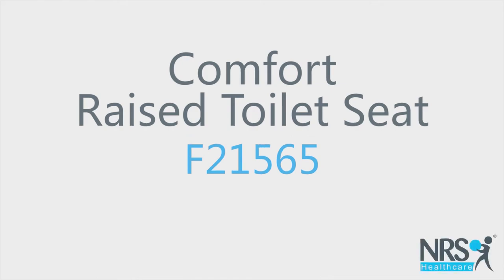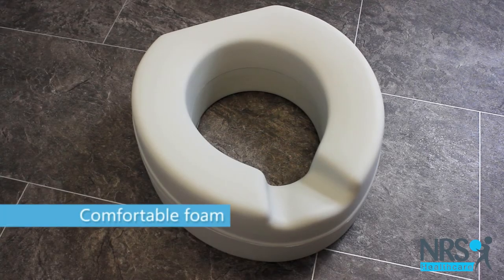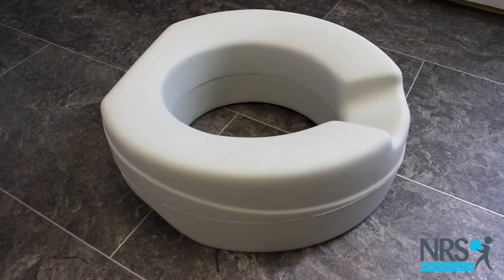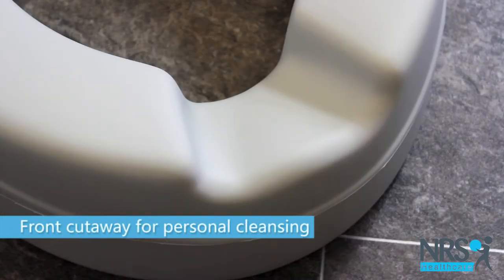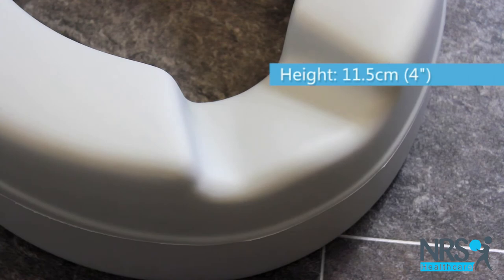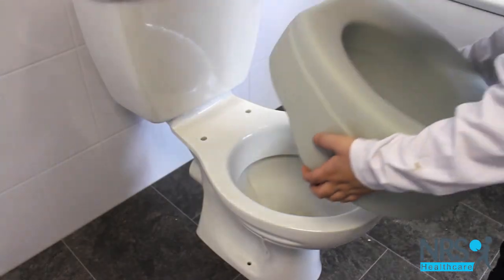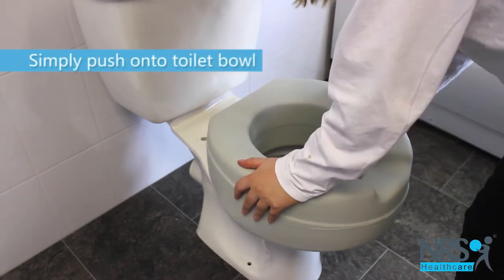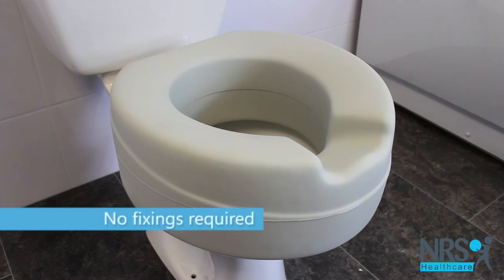Comfort Raised Toilet Seat Review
This raised toilet seat is made from sturdy, padded foam, which moulds to the shape of your body for ultimate sitting comfort.

It is 11 and a half centimeters or 4 inches high, which makes your toilet easier to sit down onto and rise up from.

The front cut-out section allows for easier personal cleansing.

The seat is portable and simply pushes onto the toilet bowl, with no fixings.